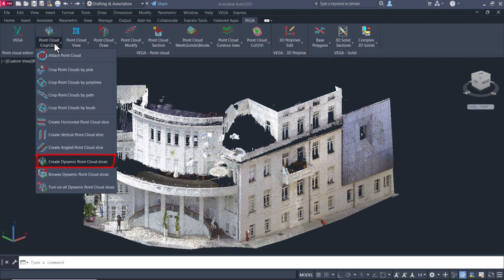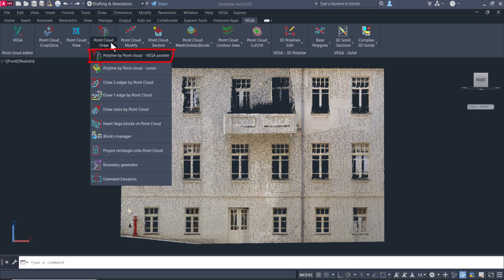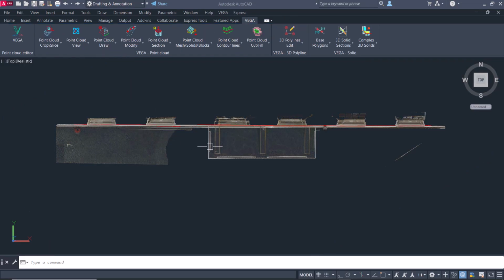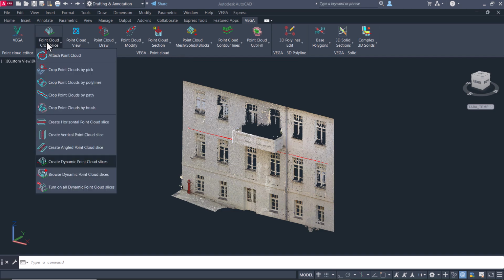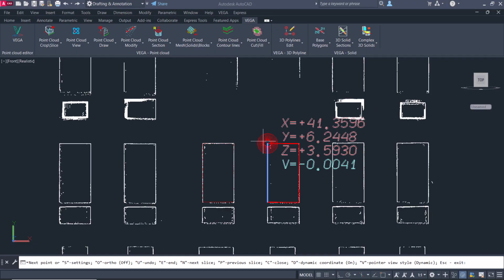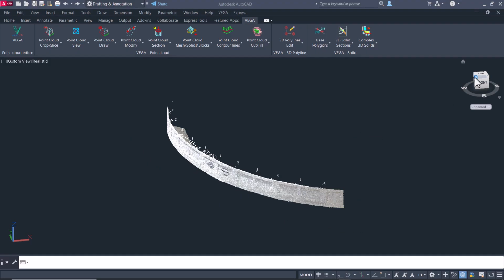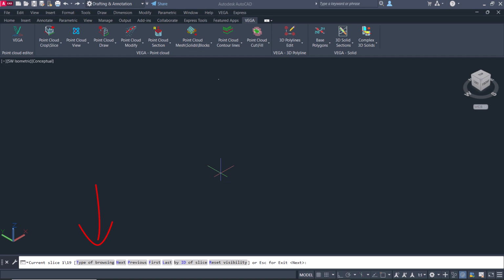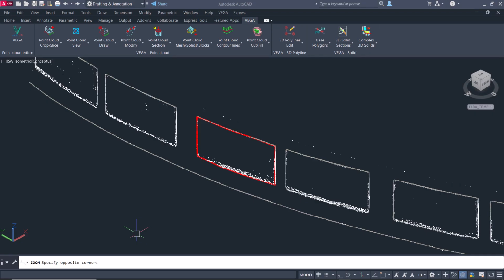VEGA Learning - Dynamic slice by polyline - depth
🔷 VEGA — Professional Point Cloud Plugin for AutoCAD (170+ Tools)

Transform laser scan data into CAD deliverables without leaving AutoCAD. VEGA is the all-in-one solution for surveyors, engineers, and architects working with point clouds from drones, terrestrial scanners, and mobile mapping.

📌 SURVEYING TASKS VEGA SOLVES:

🗺️ Topographic survey • DTM/TIN • Contour lines • Ground filtering
📐 Cut & Fill • Stockpile • Earthwork • Volume tables
📊 Profiles • Cross sections • Road survey • Centerline
🛣️ Curbstone digitization • Pavement • Drainage
🏗️ As-built • Site grading • Progress monitoring • Construction QC
🏢 Floor plans • Facade survey • Wall survey • Room measurement
🔧 Pipe extraction • Utility mapping • Cylindrical objects
⛰️ Tunnel survey • Tree inventory (DBH) • Slope analysis • Mining
✅ Flatness check (FF/FL) • Deviation analysis • Monitoring
🧊 3D Solid modeling • Tunnels • Ramps • Channels
📤 Export: Civil 3D surface • Revit • CSV • REG • DIS

⚡ VEGA TOOLS (170+):

✂️ Crop & Slice — dynamic sections, Section Box, Salami slicing
✏️ Draw — topography lines, double lines (curbs, walls), floor plans
📐 Profiles — road sections, cross sections, Extended Elevation
🔺 Surfaces — TIN/DTM from point cloud or objects, artifact filtering
🌀 Contour lines — directly from point cloud or existing AutoCAD objects
📊 Volumes — Cut & Fill calculation, volume tables, deviation analysis
🧊 3D Solids — complex solids for Revit (tunnels, ramps, curved walls)
🔧 Polylines — straighten, smooth, reduce vertices, fix 3D polylines
📍 Projection — project 2D/3D objects onto point cloud or 3D mesh
🏗️ Civil 3D Surface — create directly from point cloud inside Civil 3D

🔍 point cloud to CAD, AutoCAD point cloud plugin, LiDAR processing, DTM from point cloud, contour lines, cut and fill calculation, drone survey, scan to CAD, terrain modeling, Civil 3D surface, surveying software, 3D scanning